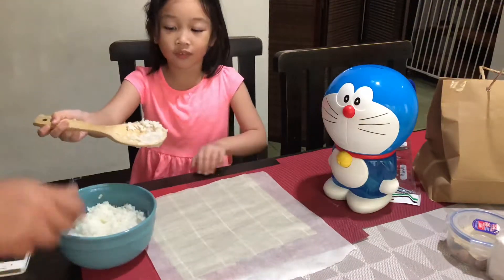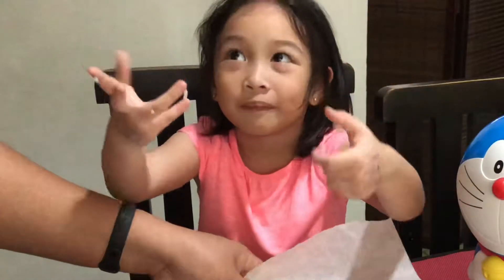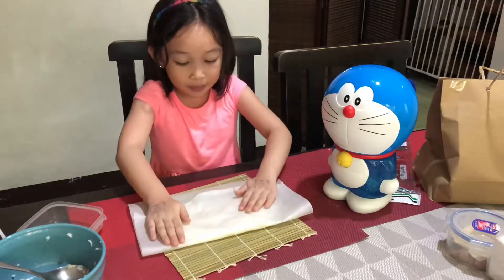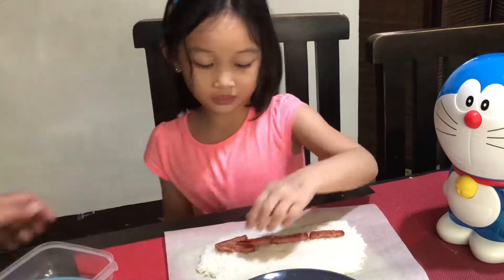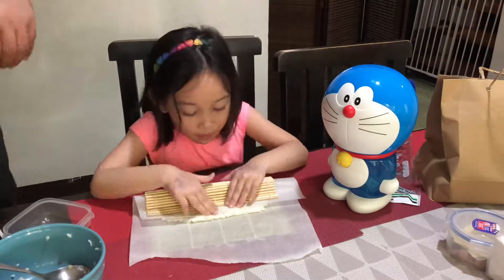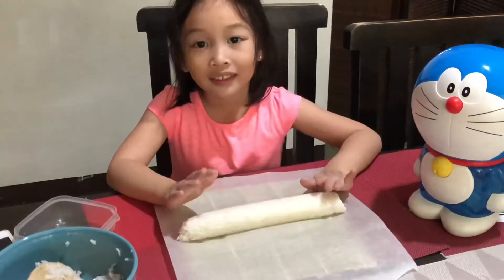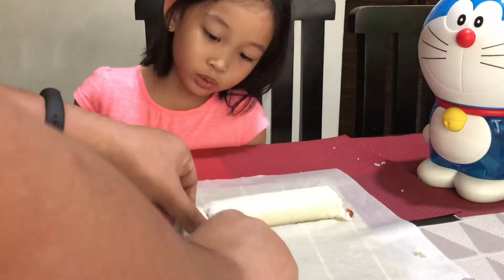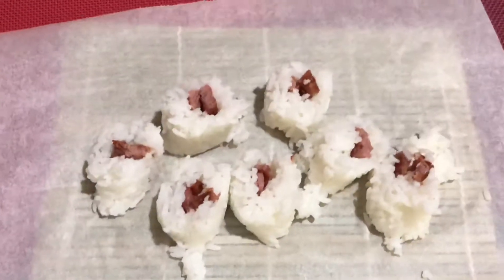Kids Spam Sushi Recipe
Summer tries to make a japanese food inspired spam sushi